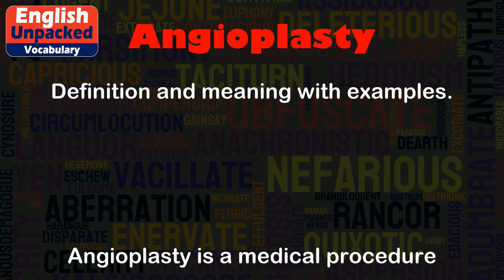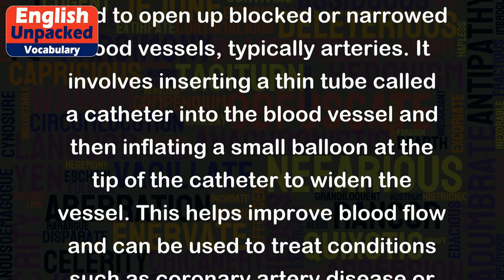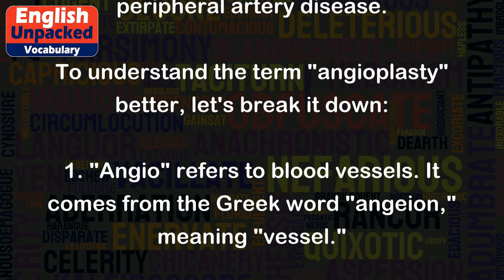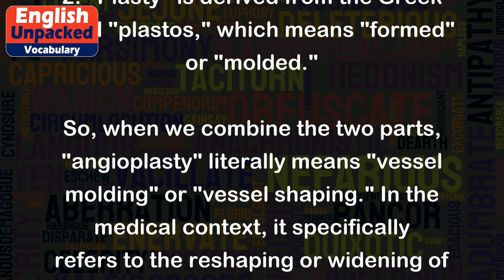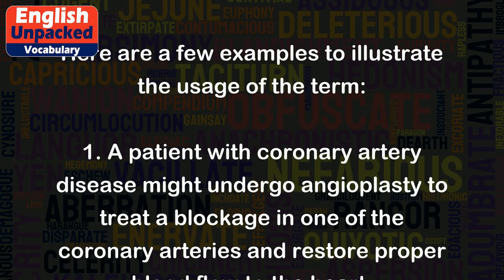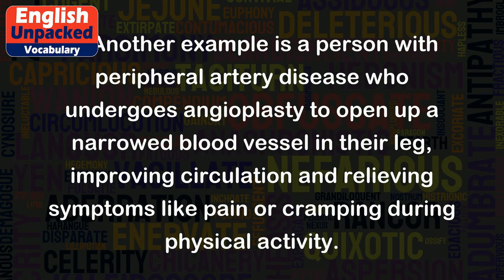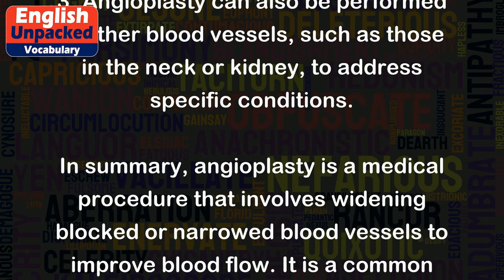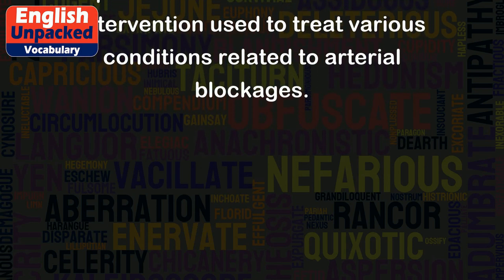Angioplasty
Angioplasty is a medical procedure used to open up blocked or narrowed blood vessels, typically arteries. It involves inserting a thin tube called a catheter into the blood vessel and then inflating a small balloon at the tip of the catheter to widen the vessel. This helps improve blood flow and can be used to treat conditions such as coronary artery disease or peripheral artery disease.
To understand the term "angioplasty" better, let's break it down:
1. "Angio" refers to blood vessels. It comes from the Greek word "angeion," meaning "vessel."
2. "Plasty" is derived from the Greek word "plastos," which means "formed" or "molded."
So, when we combine the two parts, "angioplasty" literally means "vessel molding" or "vessel shaping." In the medical context, it specifically refers to the reshaping or widening of blood vessels.
Here are a few examples to illustrate the usage of the term:
1. A patient with coronary artery disease might undergo angioplasty to treat a blockage in one of the coronary arteries and restore proper blood flow to the heart.
2. Another example is a person with peripheral artery disease who undergoes angioplasty to open up a narrowed blood vessel in their leg, improving circulation and relieving symptoms like pain or cramping during physical activity.
3. Angioplasty can also be performed in other blood vessels, such as those in the neck or kidney, to address specific conditions.
In summary, angioplasty is a medical procedure that involves widening blocked or narrowed blood vessels to improve blood flow. It is a common intervention used to treat various conditions related to arterial blockages.